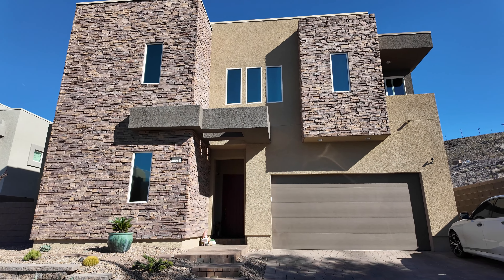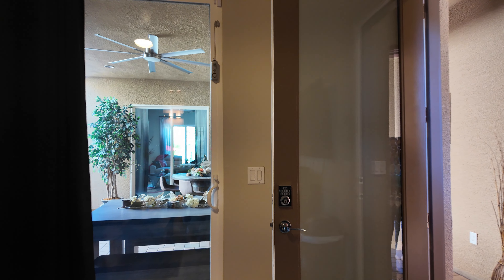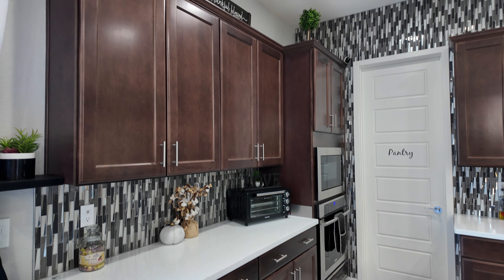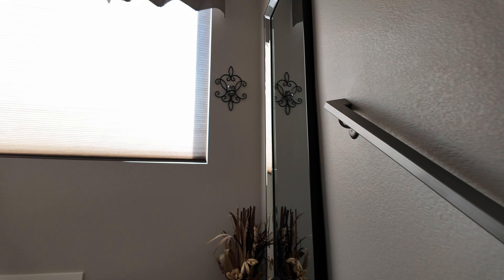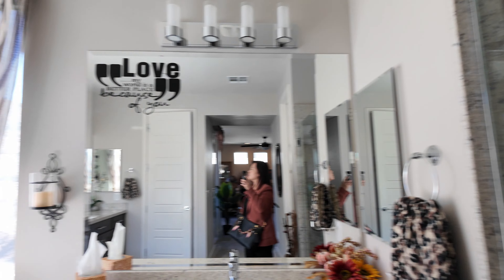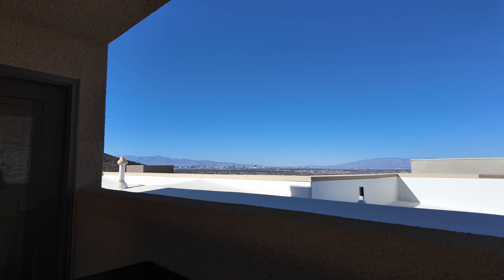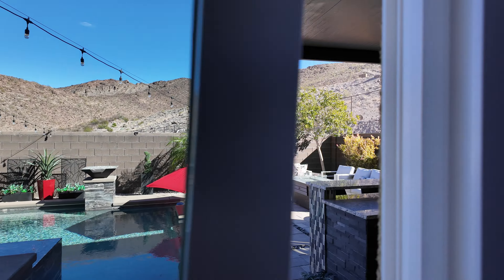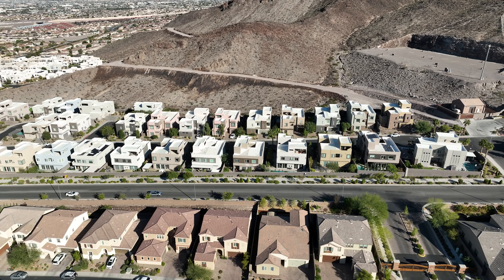304 Crimson Edge Street | $1,125,000 | 3,188 sq ft | Casita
304 Crimson Edge Street
MLS #2537672
Listing agent: Cynthia Brandt - Realty One Group

3,188 sq ft
4 bedrooms
4.5 bathrooms

All that you desire awaits: LUXURY, LOCATION, PRIVACY, plus VIEWS! Only 4 years young, this home has it all and is better than new with over $200K of luxury ADDITIONS (2020-22). Nestled in the hills of Henderson offering modern architecture, fusion of in/outdoor living, with breathtaking views of the mountains, city lights, and the iconic Las Vegas Strip, all with only one side neighbor and the mountains right behind! Private COURTYARD entry*1st floor, 2 room CASITA/4th bedroom*Entire primary suite spans over 900sf with partial strip views!*All upgraded flooring*Stunning kitchen upgrades: Quartz WATERFALL EDGE, 2 ovens, full feature wall backsplash, MOTION SENSOR faucet, and a 64-INCH REFRIGERATOR/FREEZER… just WOW!*Discreet small doggie door with enclosed run*Entertainer’s paradise: Life-size chess*SPIRAL STAIRCASE to an expansive DECK*POOL/SPA with fire/water pots*Fully equipped OUTDOOR KITCHEN*3rd FLOOR covered ROOFTOP DECK to enjoy MORE STRIP VIEWS*This is the ultimate Vegas home!

Erica J Lee
Realtor®
License # S.0186125